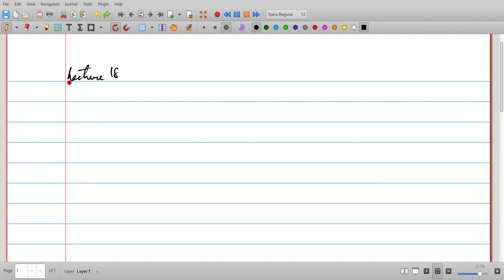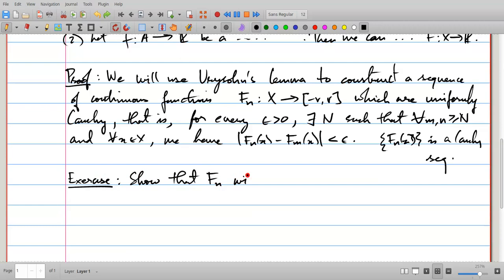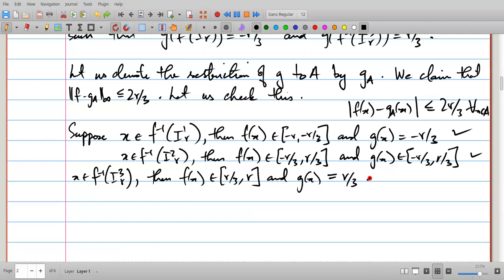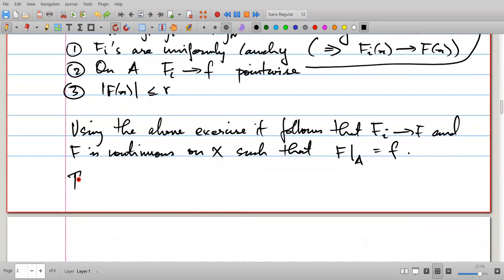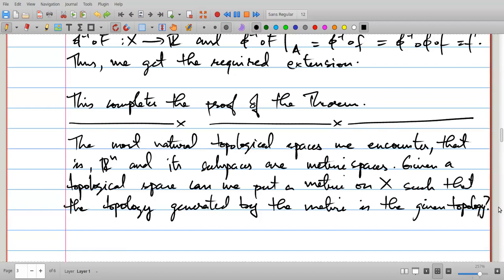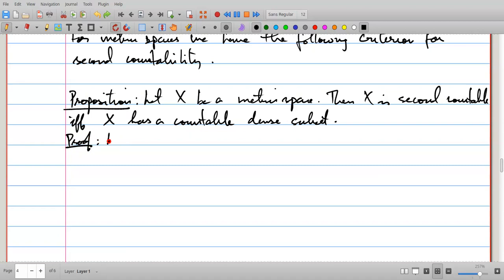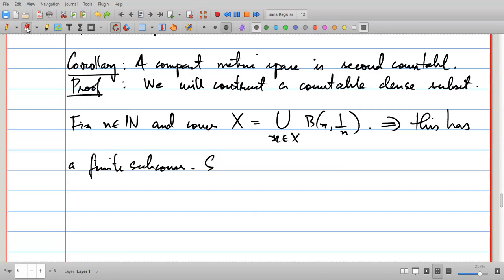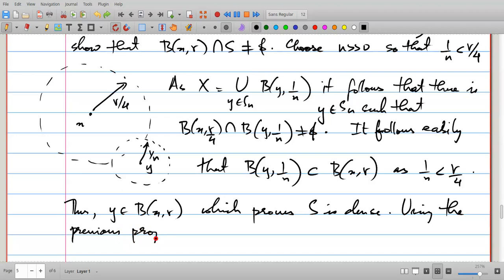General Topology - Lecture 18 by R Sebastian